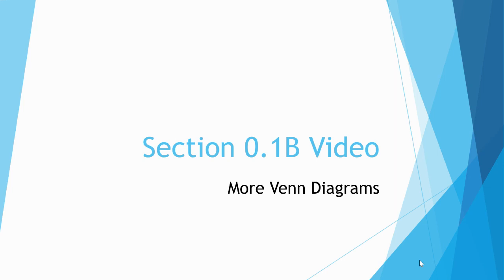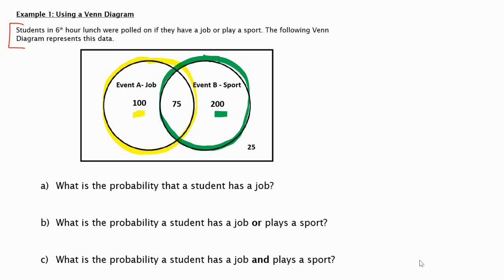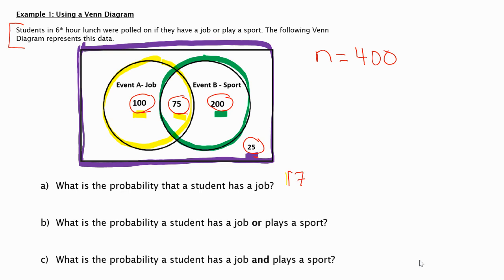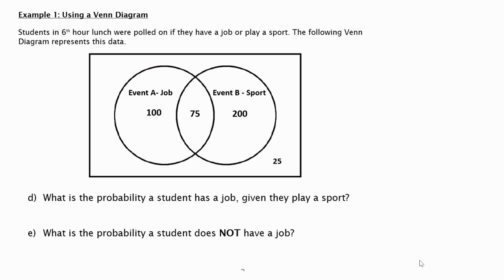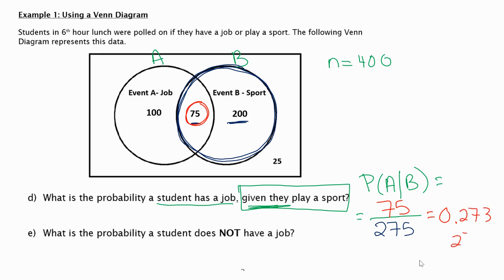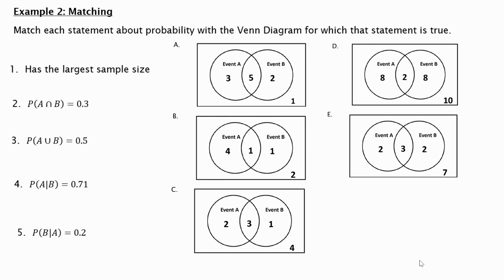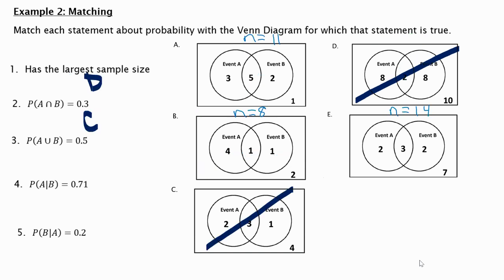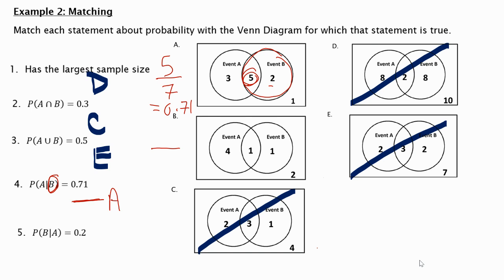Math 3 - Mod 0.1B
Mod 0.1B - More Venn Diagram & Conditional Probability